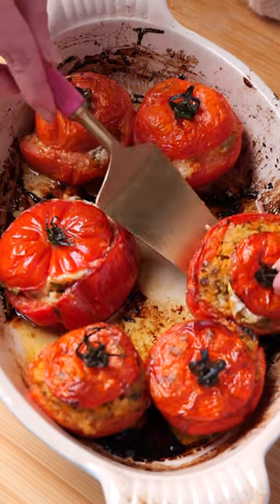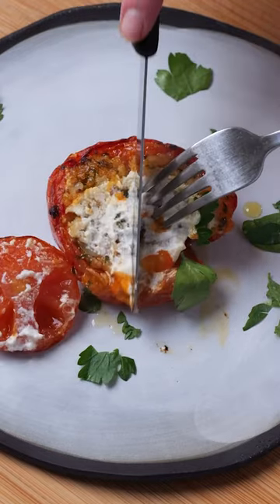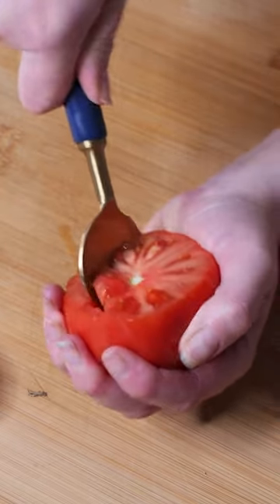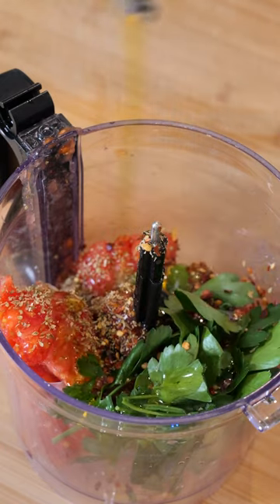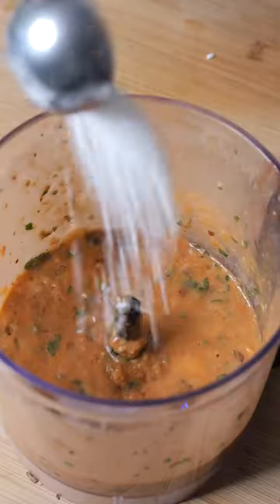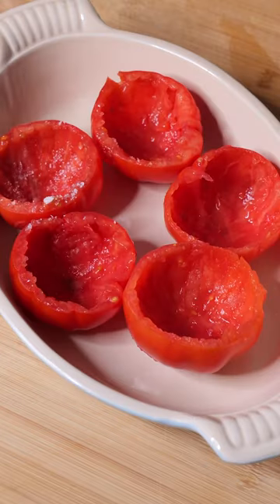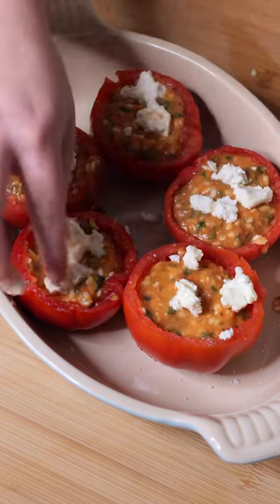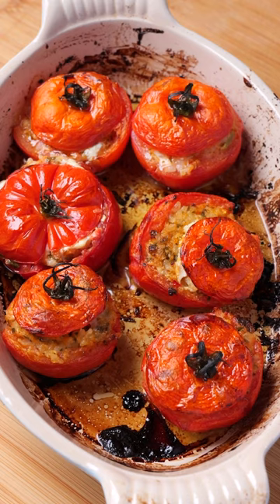Stuffed goats cheese & rice tomatoes - Voiceover